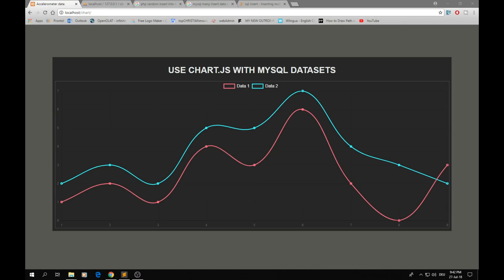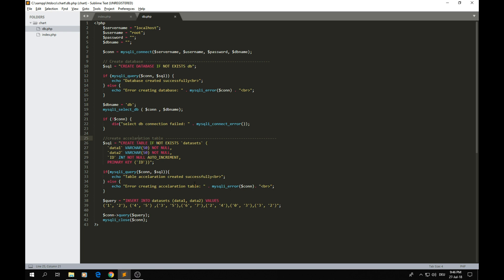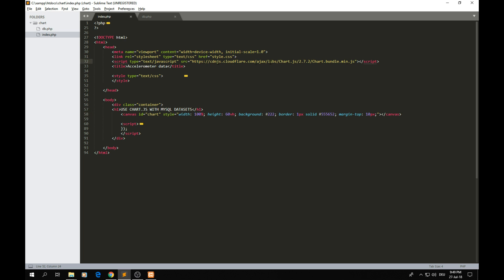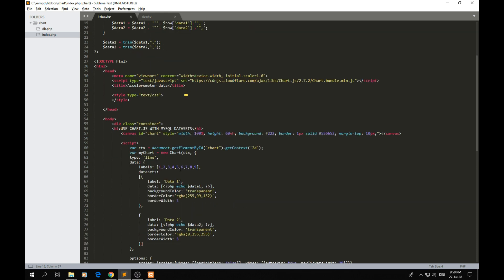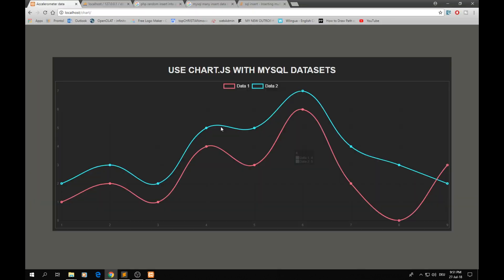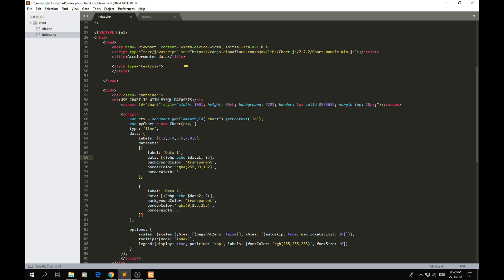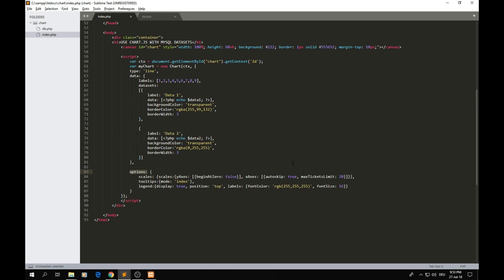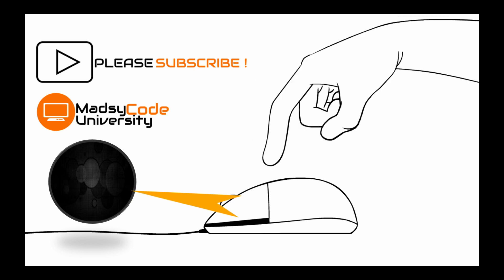How To Use Chart.js With Mysql Database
Hallo Gys this Video shows you how you can draw multiple chart with Chart.js using mysql datasets